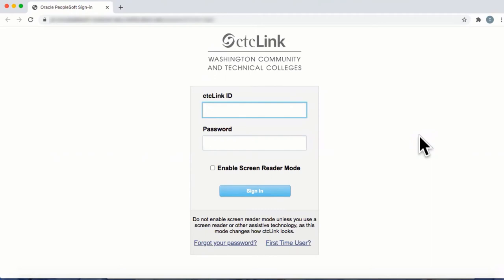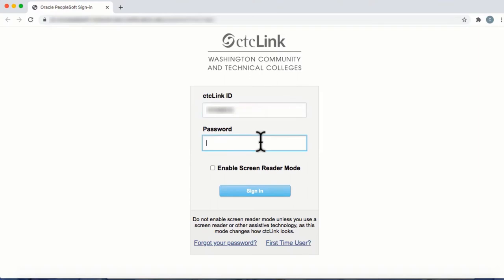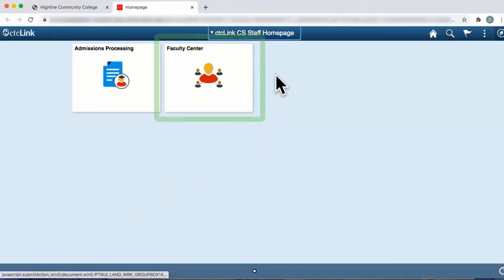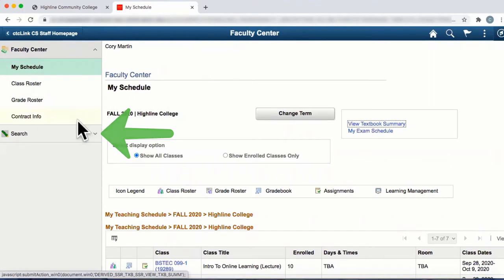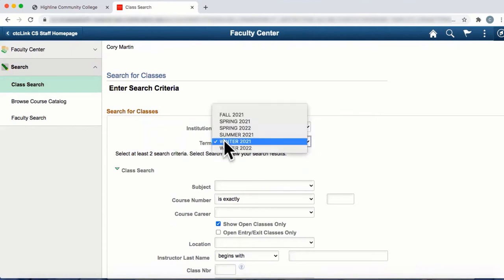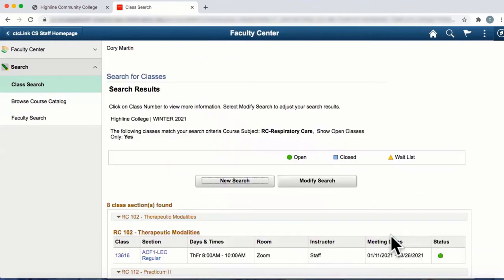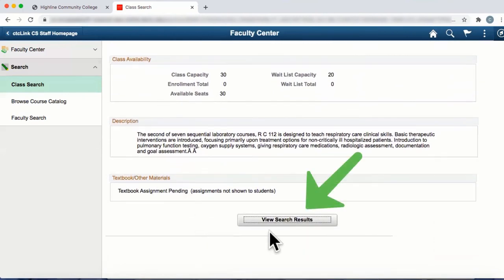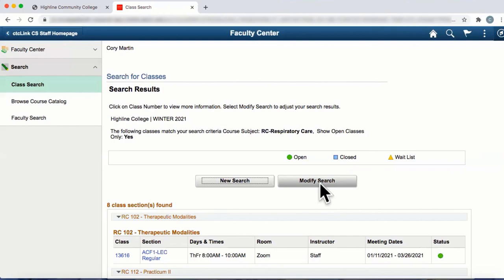ctcLink: Conduct a Course Search